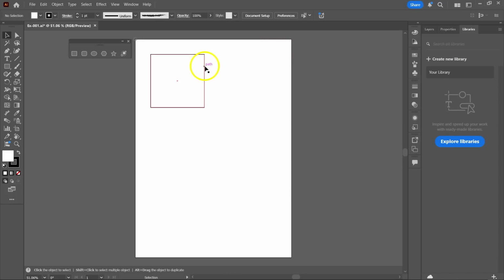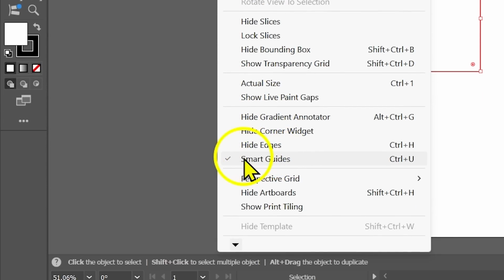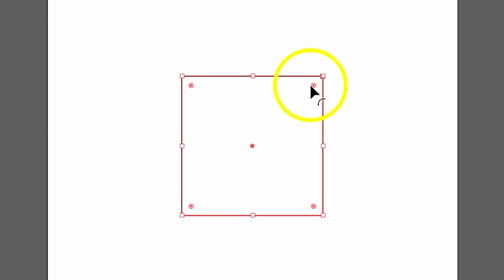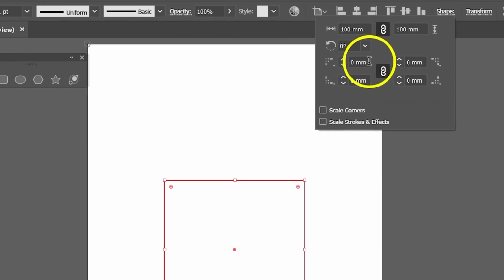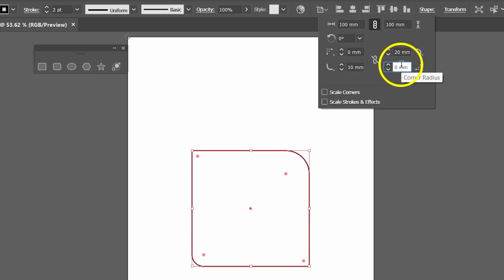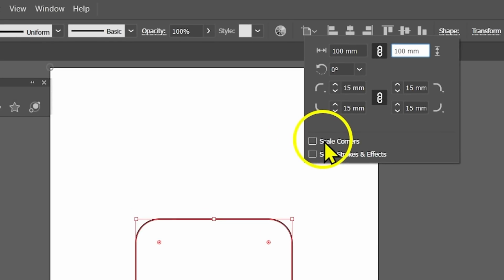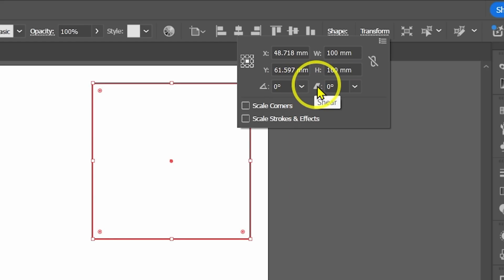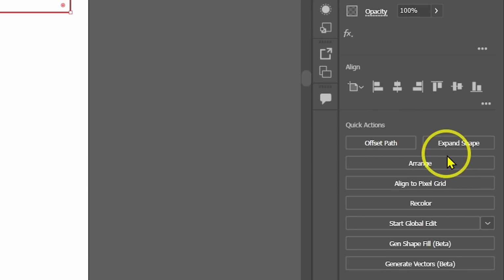Adobe Illustrator Complete Course I Lesson-4b I Mastering Shape Editing & Transformation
00:00 How use alignment tools in Adobe illustrator
00:44 How to open Smart Guides in Adobe illustrator
01:26 Tips and Tricks for Shape Editing
02:44 How to make Precise and Accurate Shapes using Dimensions in Adobe Illustrator
06:40 How to use transform tools in Adobe Illustrator
07:47 How to access shape properties in Adobe Illustrator
🎯 Learn how to master shape editing and transformation in Adobe Illustrator!
In this lesson, part of the Complete Adobe Illustrator Course, you’ll discover how to precisely modify, align, and transform shapes using essential tools and shortcuts. This video covers:

✔️ Alignment tools: Align to artboard, horizontal and vertical centering.
✔️ Smart guides: Using dynamic guides for faster and accurate alignment.
✔️ Corner radius editing: Control individual and multiple corner radii.
✔️ Precise shape transformation: Adjust width, height, rotation, and shear angles.
✔️ Scaling strokes & effects: Learn how to scale strokes and corner radii proportionally.
✔️ Transform panel tips: Control position, size, and rotation with X/Y coordinates.